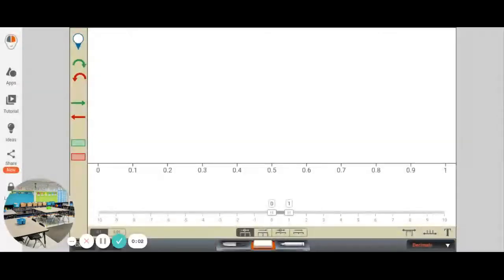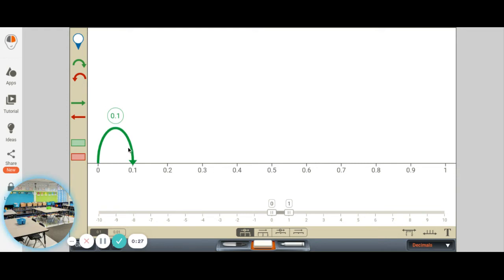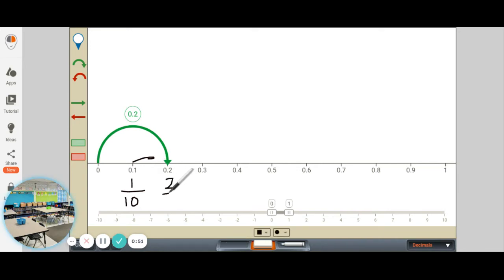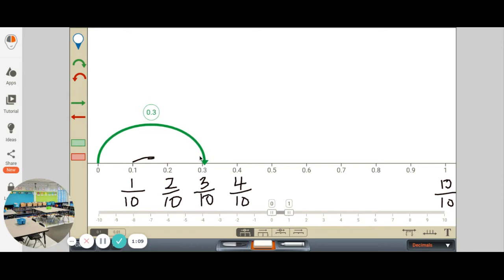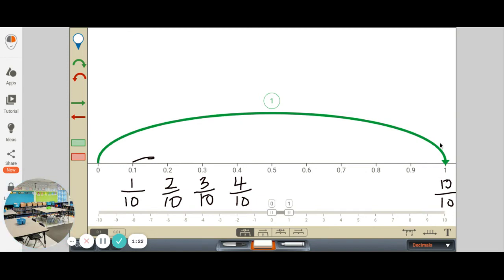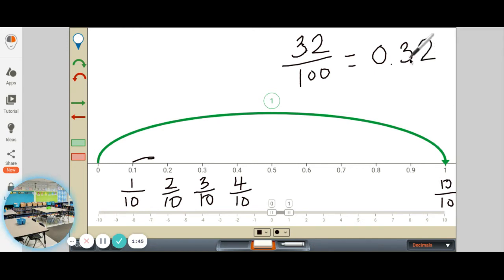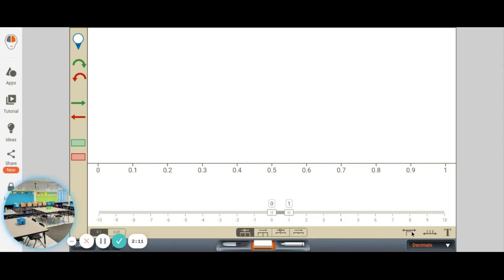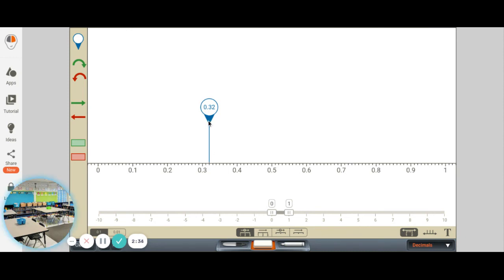Decimals on the Number Line (4.NF.6)